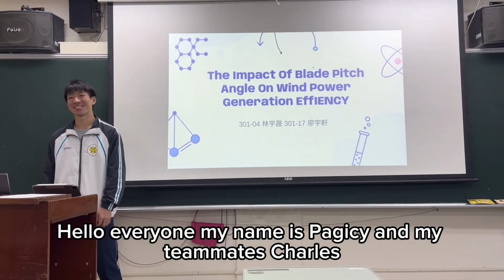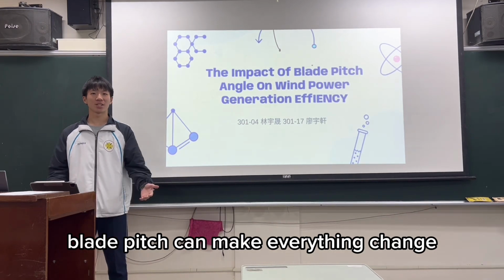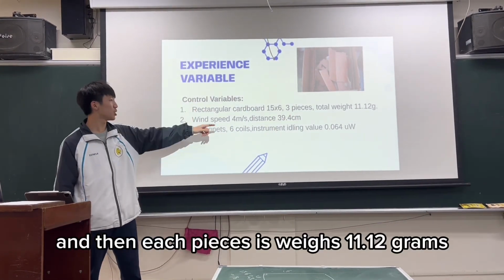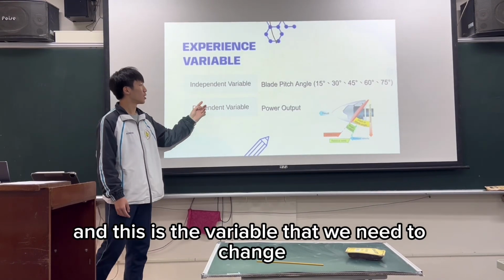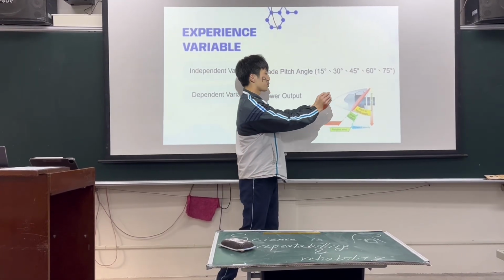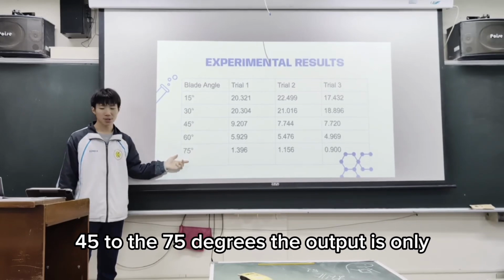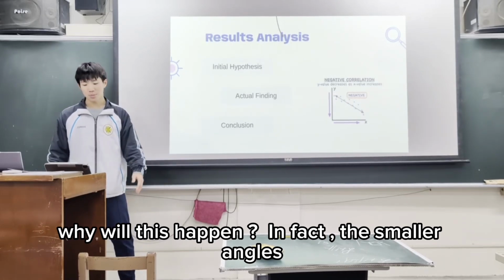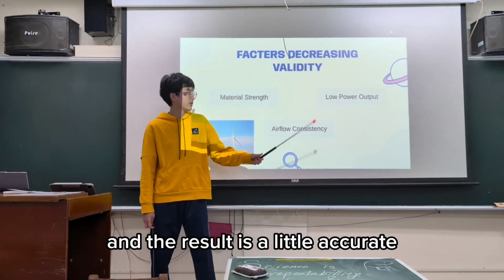竹東高中 310 (04/17) 風力發電之探究